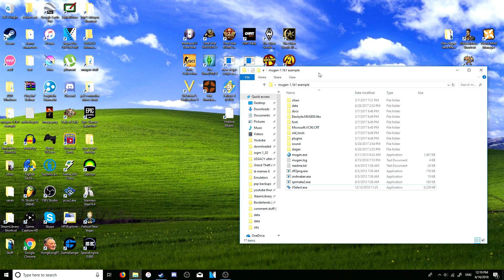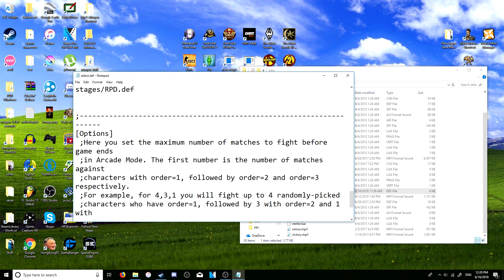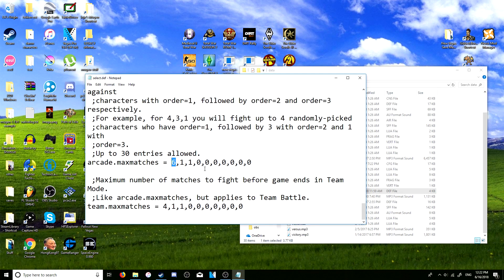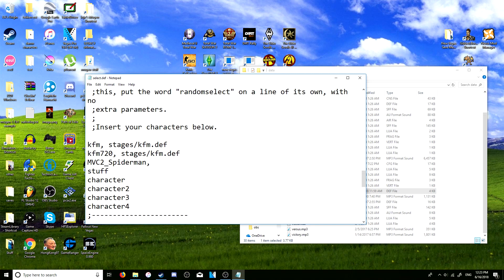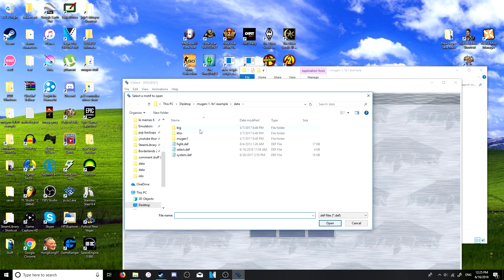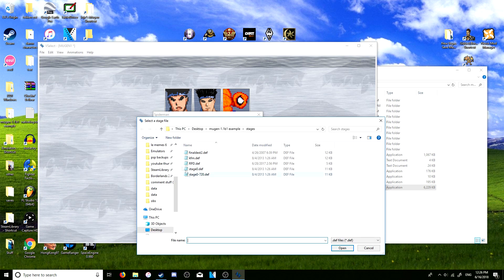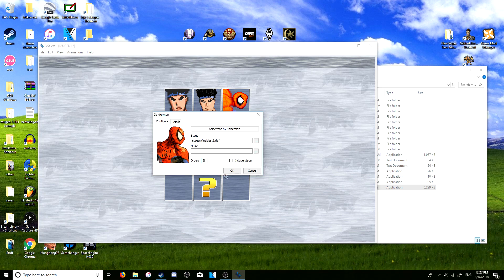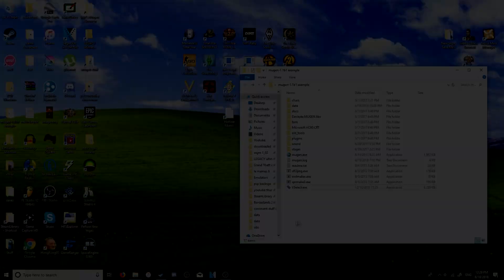How to set up Arcade Mode in Mugen (+ VSelect Tutorial)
Hello everyone, this is my fourth tutorial that is focused on learning how to use Mugen. Unlike the other three tutorials I've made in the past, this one will go over two things: Setting up arcade mode and using Vselect, an application that makes setting up Mugen a lot easier and accessible.

I was normally planning on covering Vselect on a separate video but there was very little to go over on its own compared to other topics, so I decided to just put in together with this video.

If you don't have M.U.G.E.N, you can download it

Some good websites I would recommend for characters and stages are